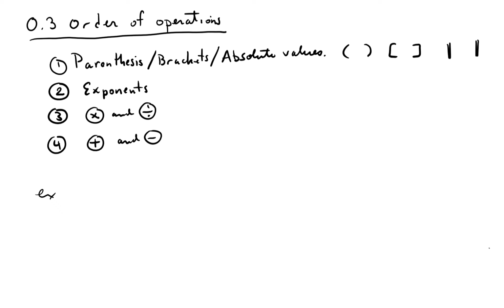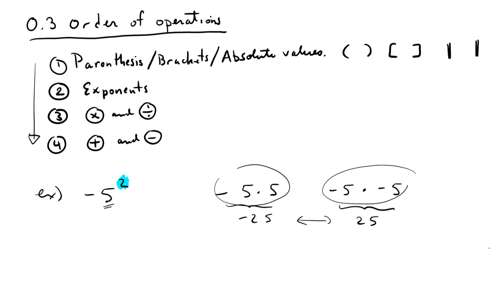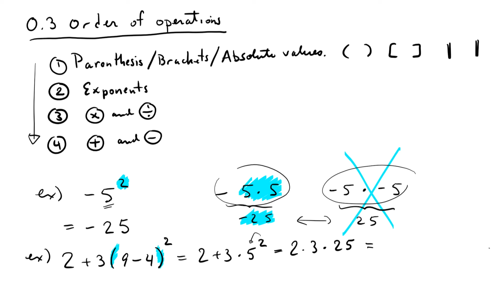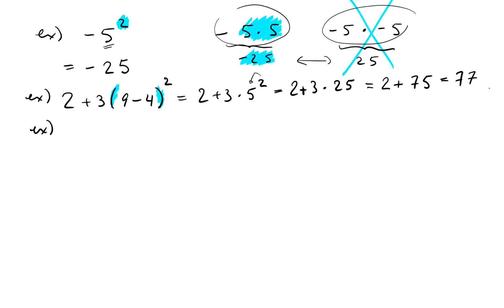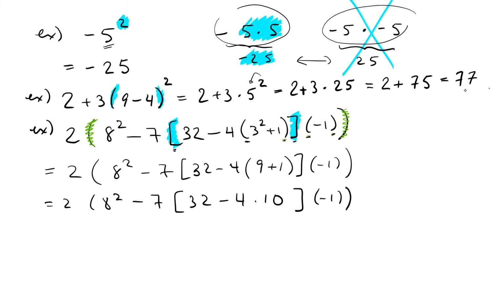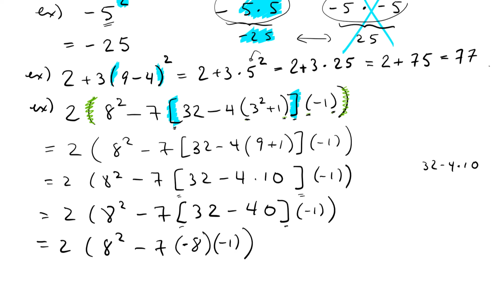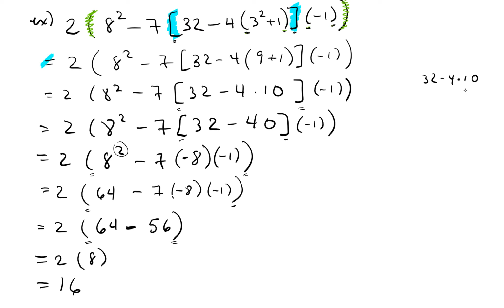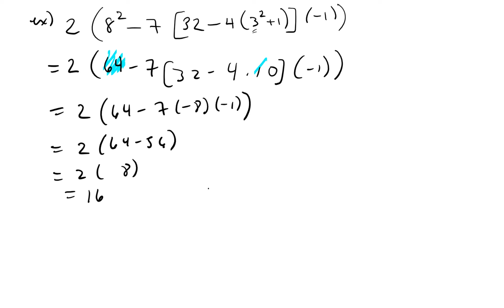0 3 Order of Operations